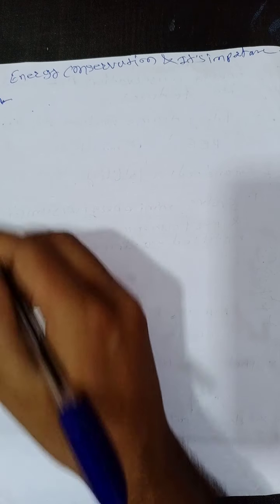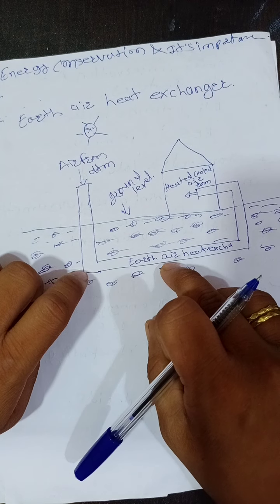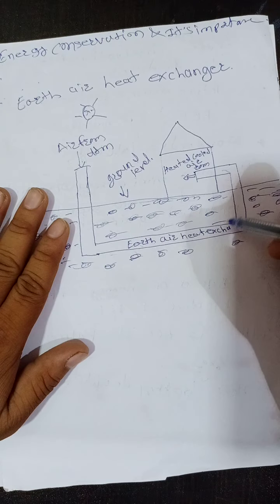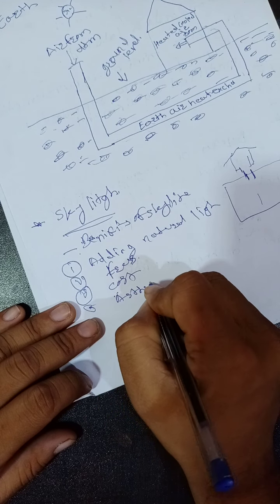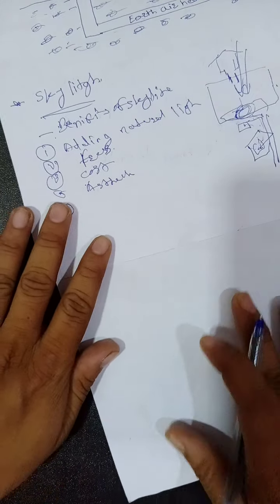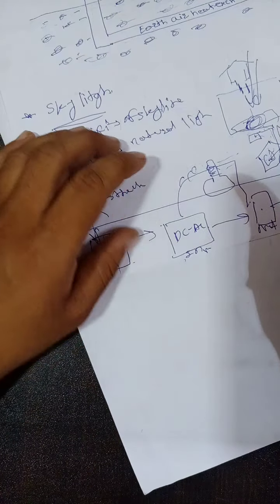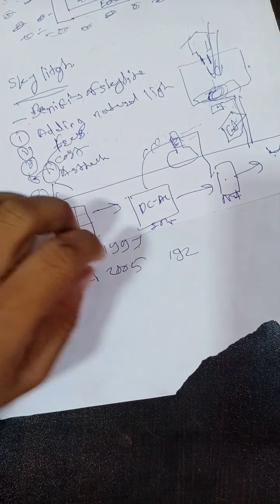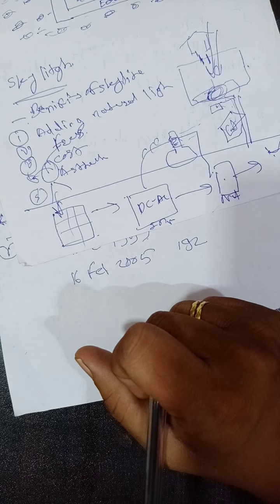Energy conservation and management part-6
Energy scenario and renewable systems